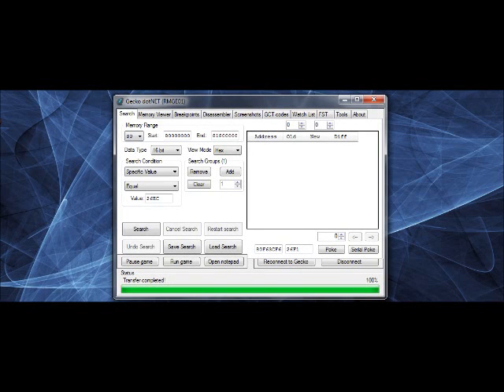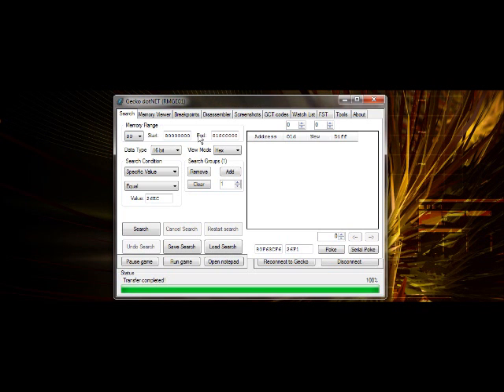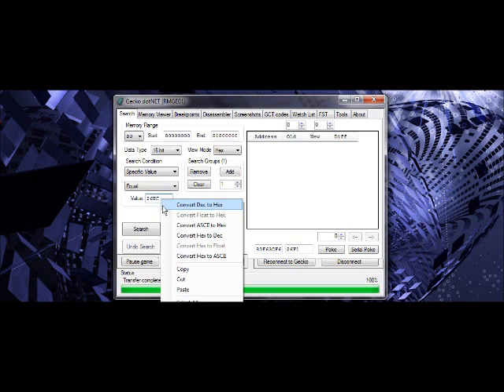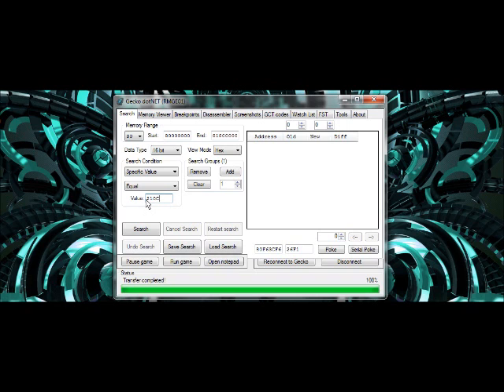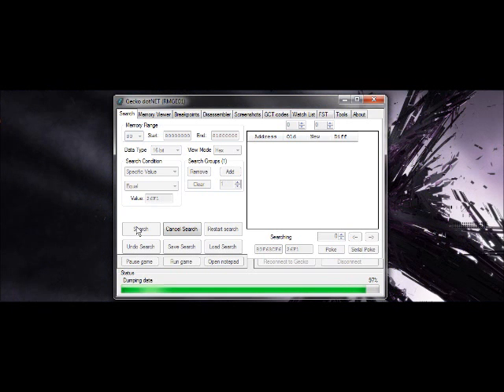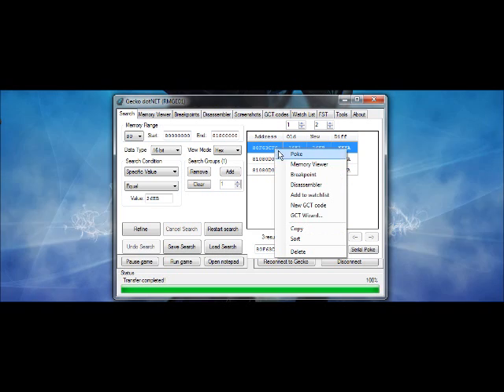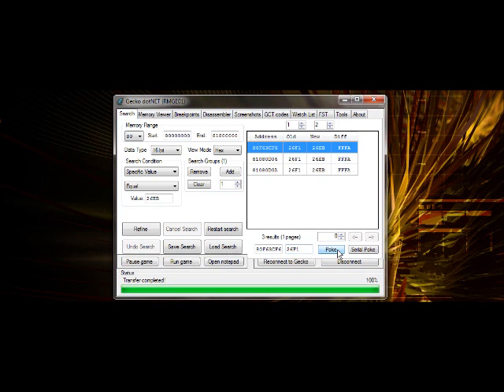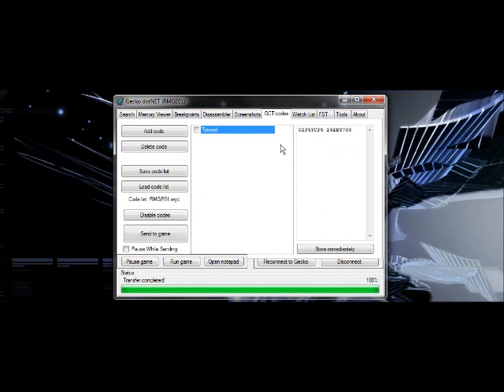Wiird Video Tutorial. Searching for Values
Sorry for the bad quality working on that.